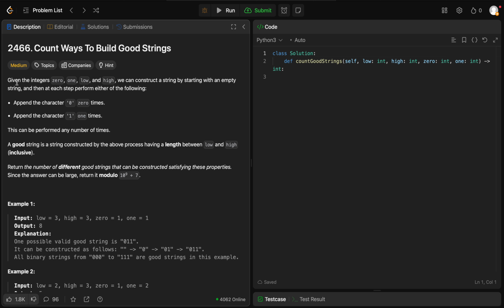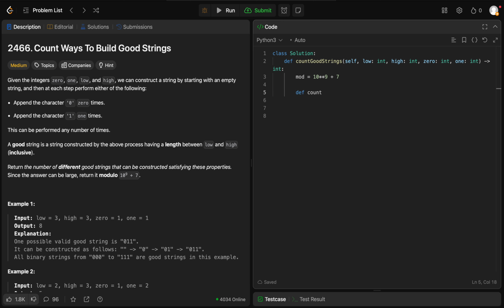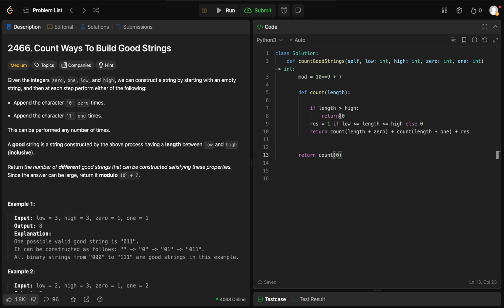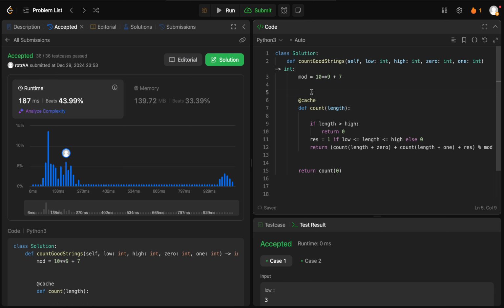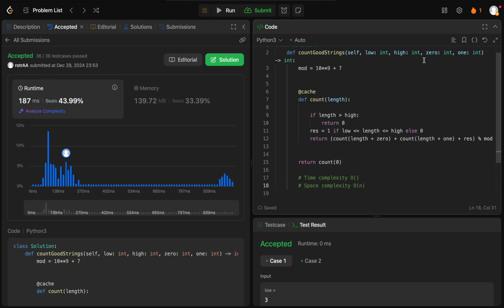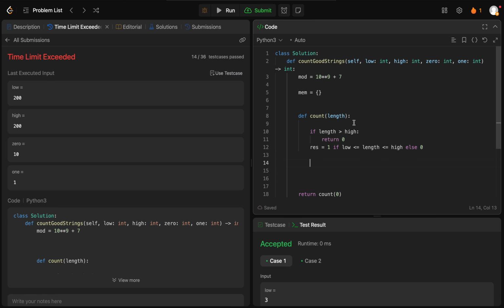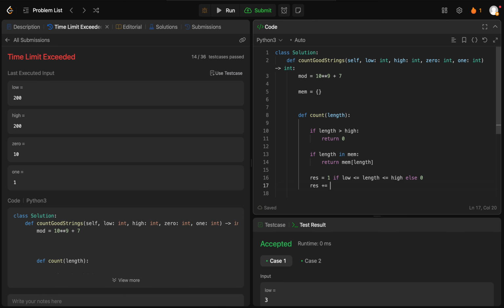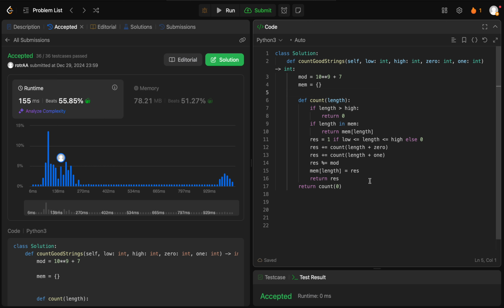Leetcode 2466 - Count Ways To Build Good Strings - Python